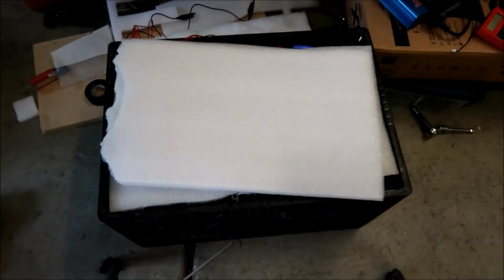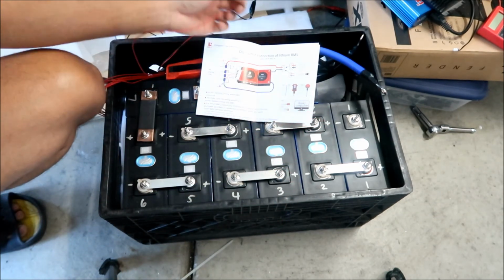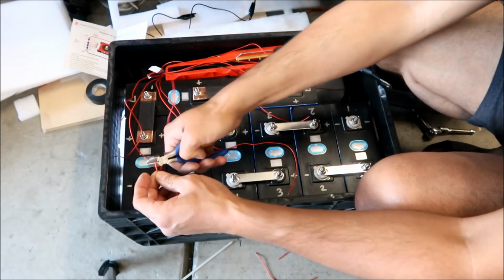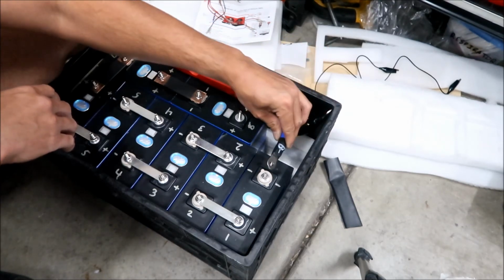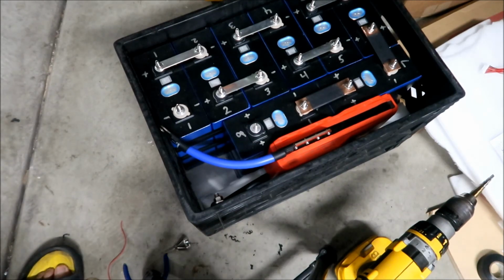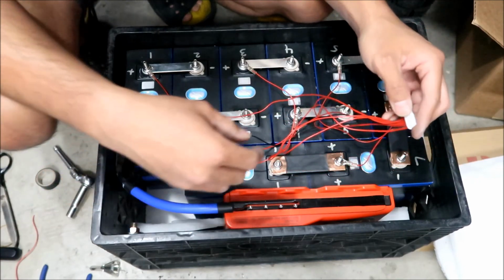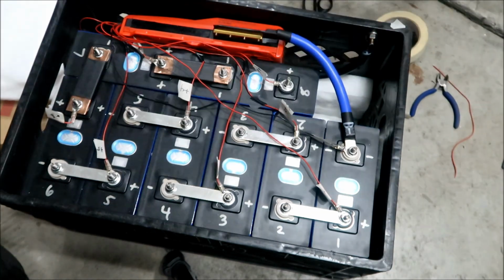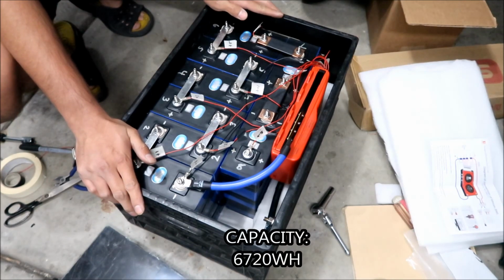HadesOmega Solar Garage Project Episode 52 - Final Battery Bank Construction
Here we go the final steps in the battery bank build.  In this episode we install the BMS balance leads and P- Terminal.